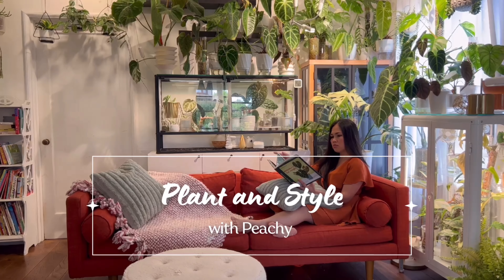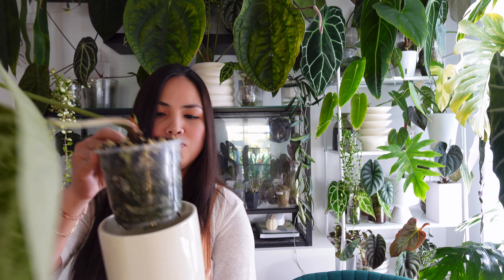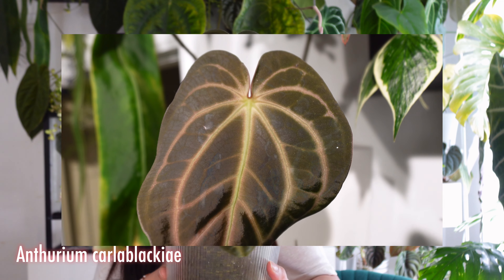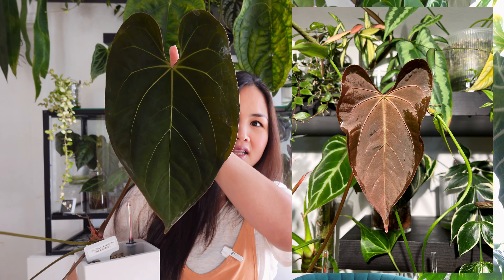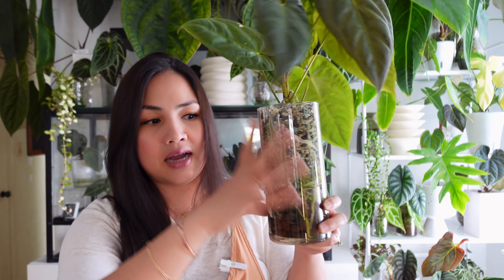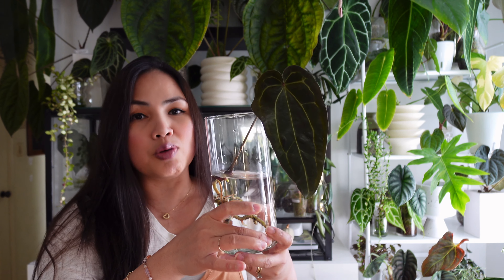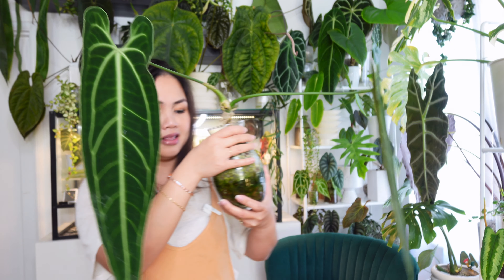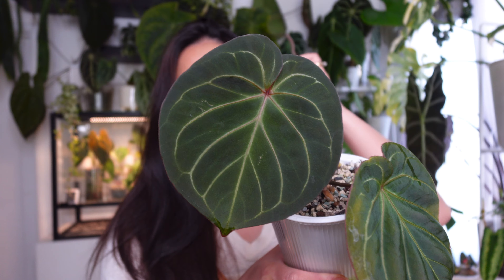Anthurium Evolution: From Emergent to Resilient! 🌱✨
Experience the mesmerizing transformation of my favorite anthuriums in this exclusive update! Watch as delicate emergent leaves evolve into resilient beauties right before your eyes. 💚✨